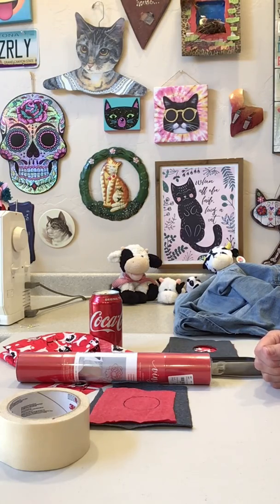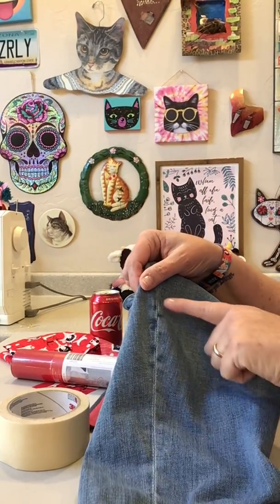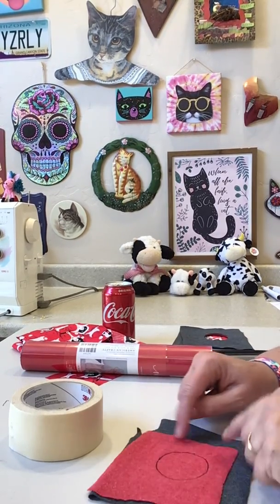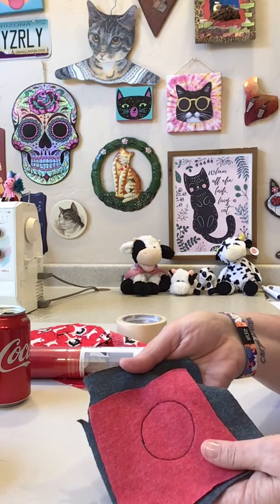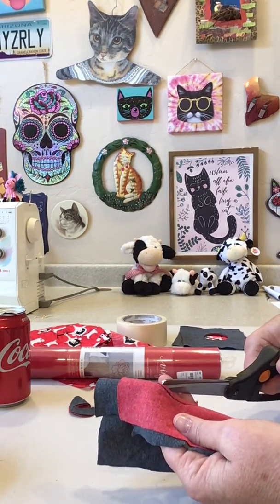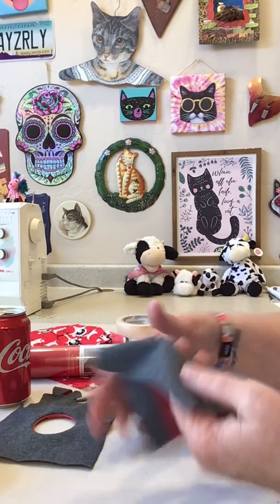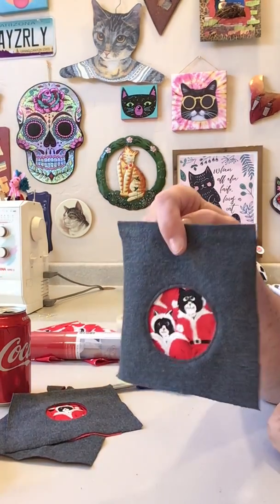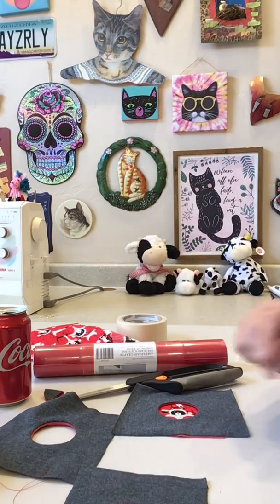April 3, 2020